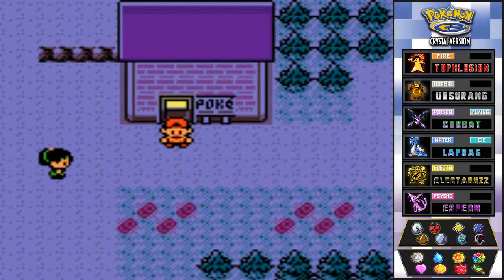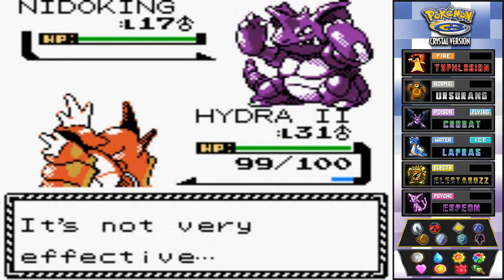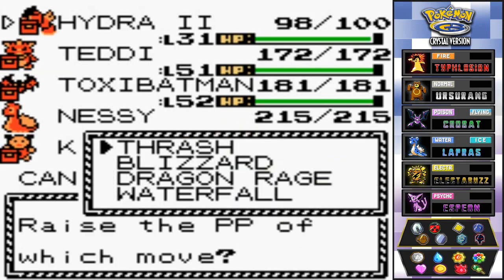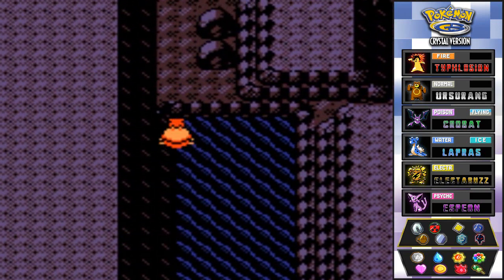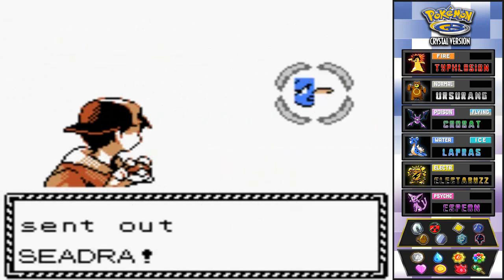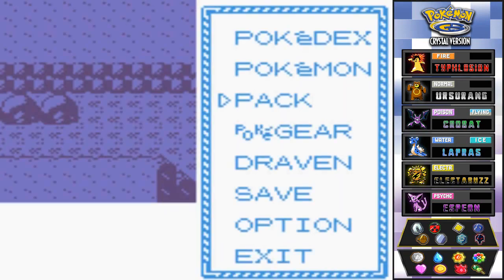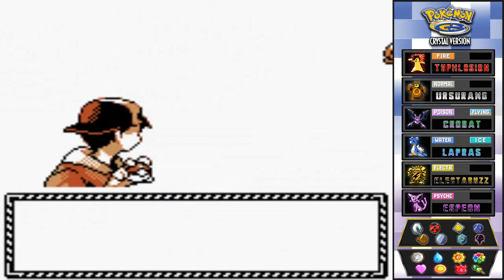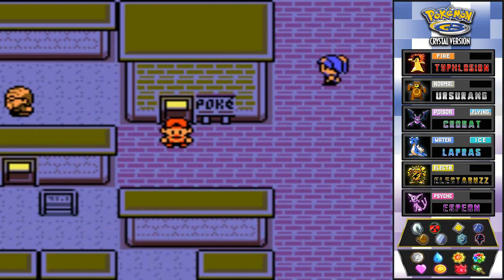Pokemon Crystal Walkthrough Part 64: Mt. Mortar and The Karate King!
We move on to Mt. Mortar to explore the big cave and find the Karate King! Rumor has it if you defeat him, you get a special pokemon!